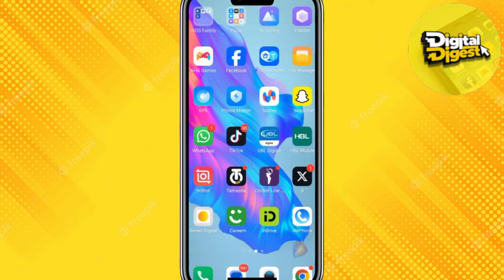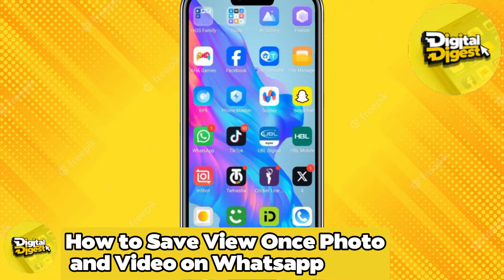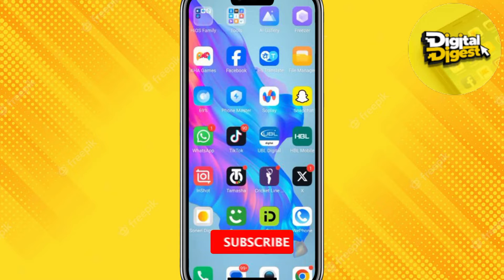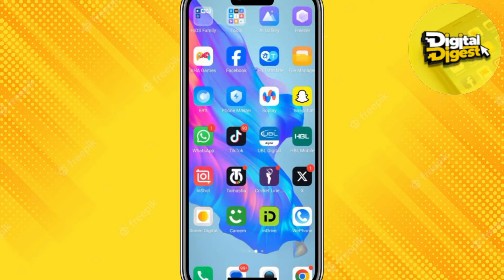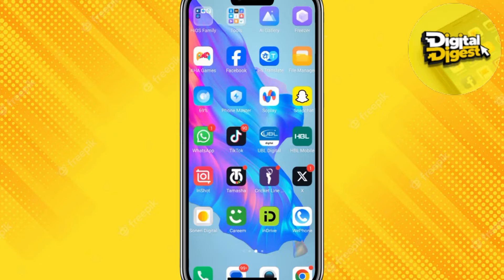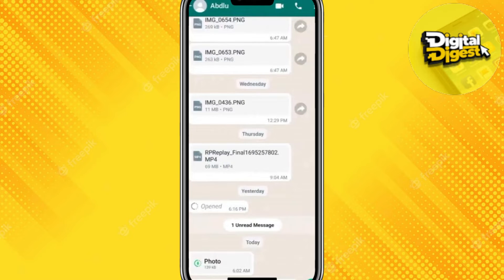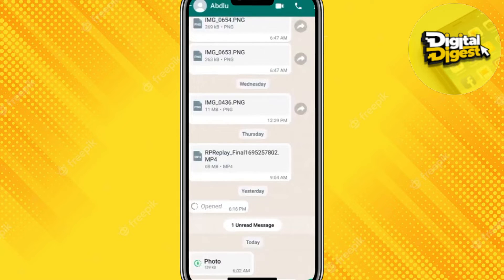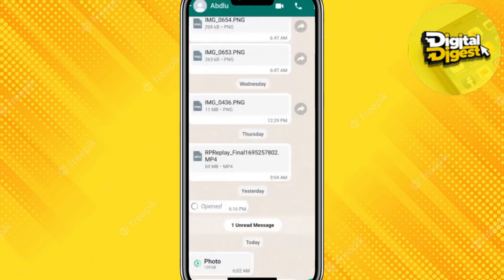How to Save View Once Photo and Video on WhatsApp! (Quick & Easy)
How to Save View Once Photo and Video on WhatsApp

In this video, we're going to show you how to save view once photo and video on WhatsApp! This is a quick and easy trick that will help you avoid having to repeat the process of saving view every time you take a photo or video.

If you're using WhatsApp to send photos and videos to your friends, then this is a great way to save time and avoid having to save view multiple times. be sure to check out this video to learn how to save view once on WhatsApp!